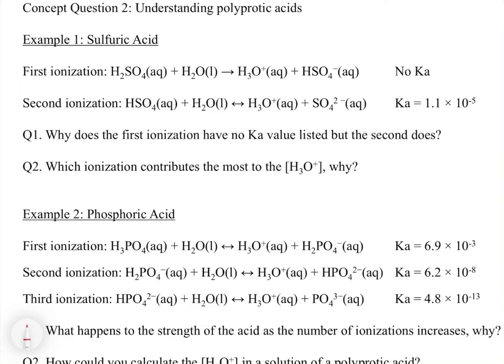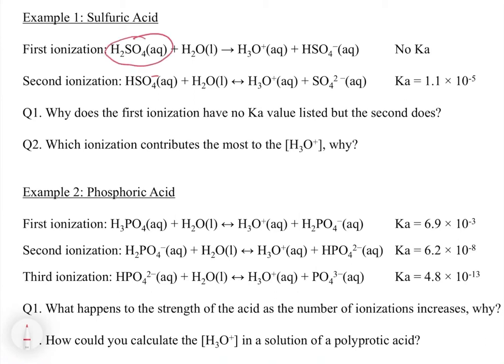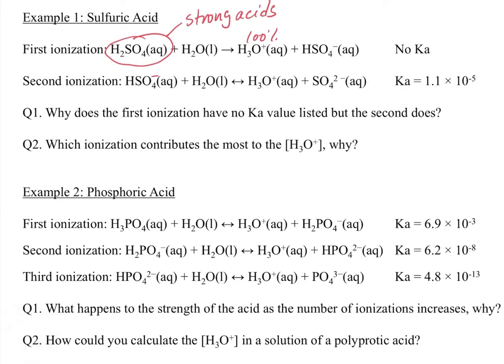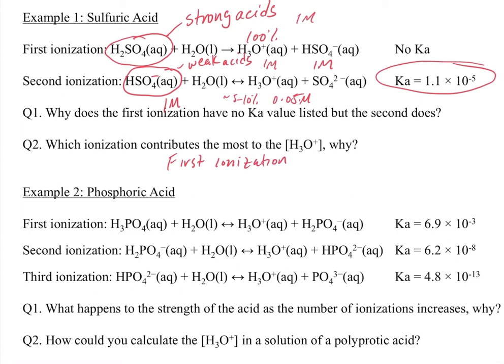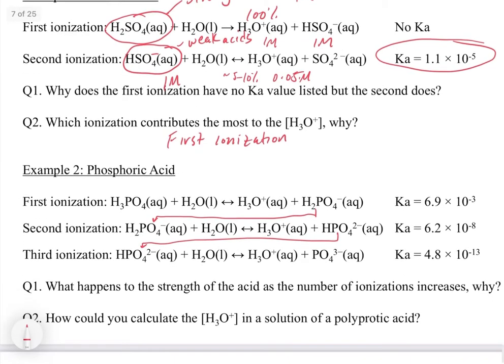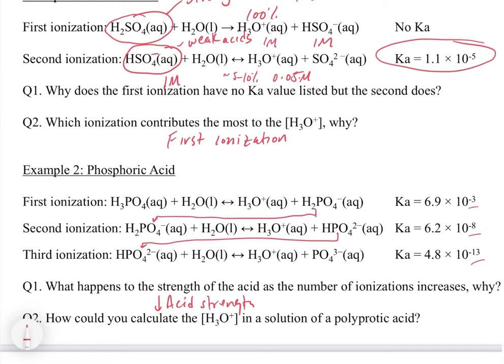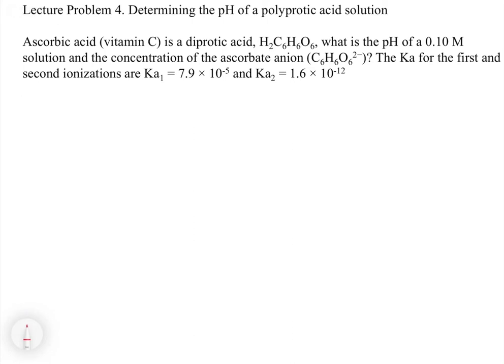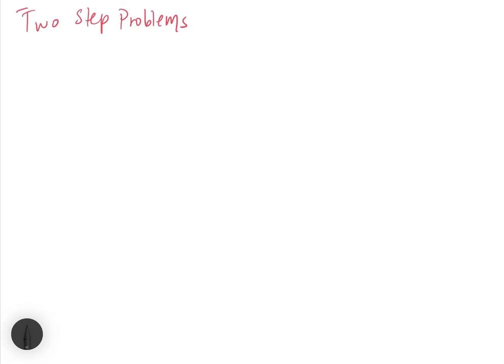Chapter 16. Polyprotic Acids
This video covers polyprotic acids and their stepwise equilibria. In this video, we explore how to calculate the pH and the concentration of the doubly deprotonated anion of a diprotic acid.